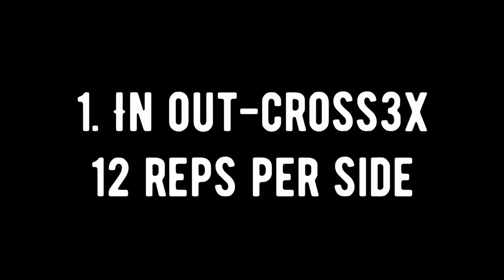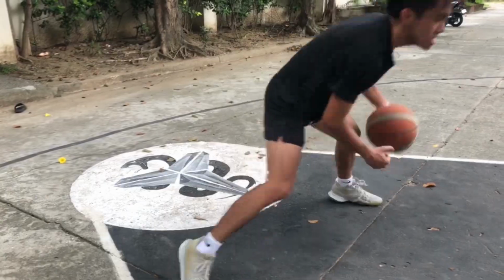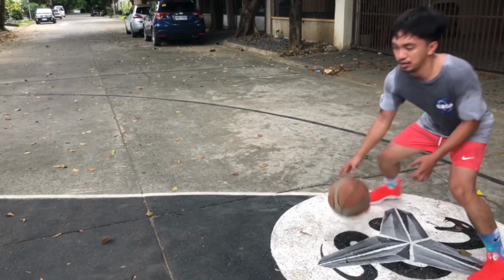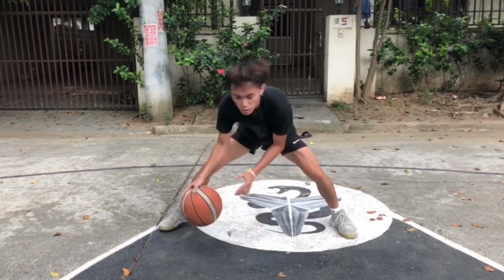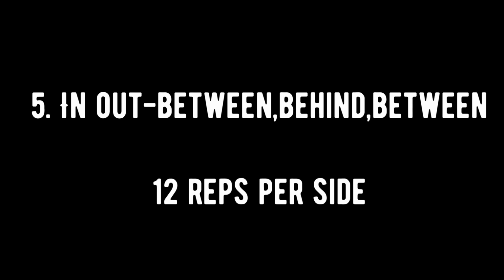Paolo Gorospe Basketball at home//small step-in&out//week:4 day:2